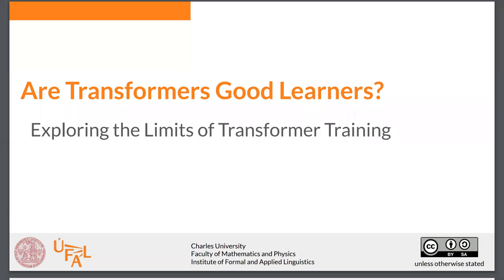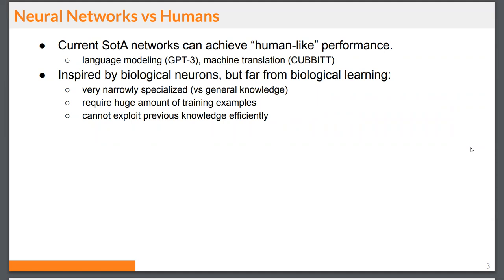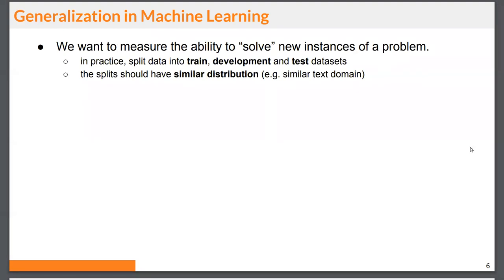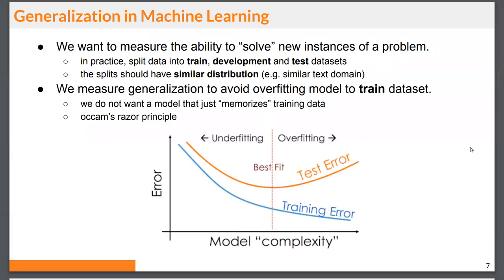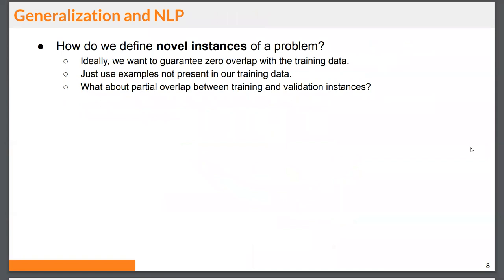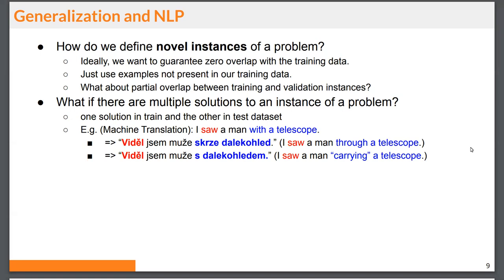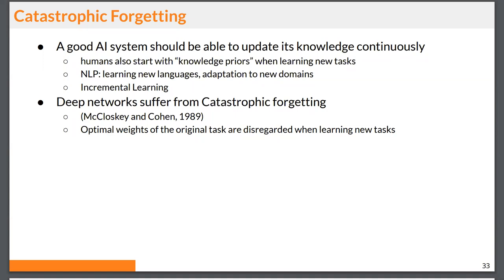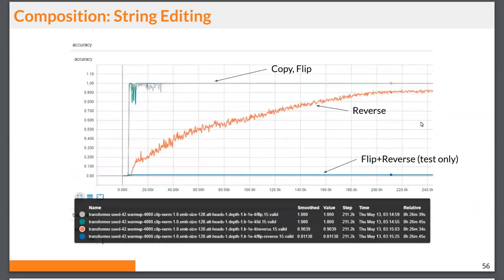Are Transformers Good Learners? Exploring the Limits of Transformer Training [ LingMon #175 ]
📅  May 17,  2021  |  🗣  Dušan Variš (ÚFAL MFF UK)  |  📝 Are Transformers Good Learners? Exploring the Limits of Transformer Training

▸In recent years, research into deep neural networks lead to significant advancements in many fields, ranging from NLP, across computer vision to playing games like Chess and Go. Even though deep neural networks were originally inspired by biological neurons, there are still many differences between deep nets and their biological counterparts. In this talk, we focus on three potential weaknesses of the neural network training: generalization, catastrophic forgetting and knowledge composition. We demonstrate how deep neural networks struggle with these phenomena, even though they are crucial to learning in their biological counterparts. We also discuss current approaches that focus on solving these issues.

▸The history of Linguistic Mondays dates back to the 1980s and their original aim was to make both the students and the faculty members as well as the wider research community aware of the field of computational linguistics in general and of the results achieved by the members of our team in particular. During the years, with the growing awareness of the domain and with new trends appearing on the scene and with more master and doctoral students coming in, the scope of the topics introduced has broadened correspondingly, covering all aspects of the field from the basics of computational linguistics, its linguistic and formal background through corpora case studies and natural language processing applications such as machine translation and information retrieval up to the most modern trends including machine learning. It is also offers an excellent opportunity for PhD students to present their results and to receive a relevant response from leading experts in the field.